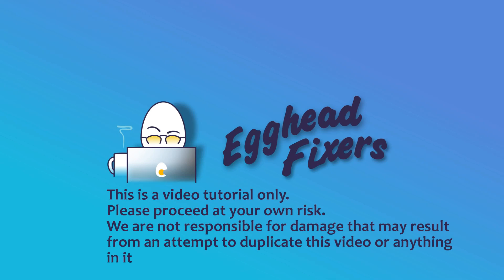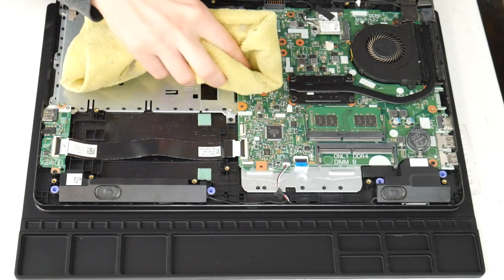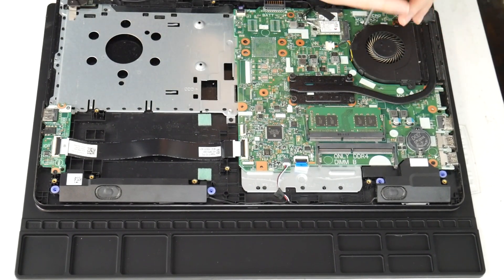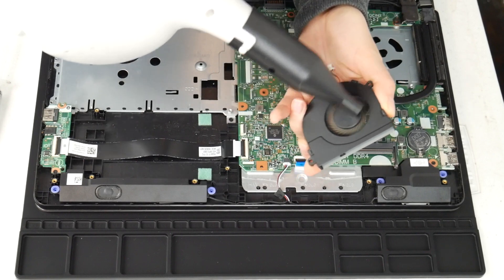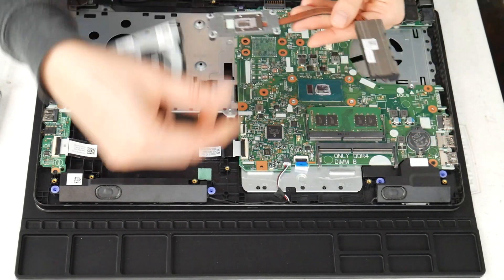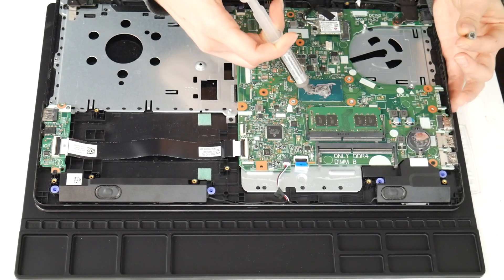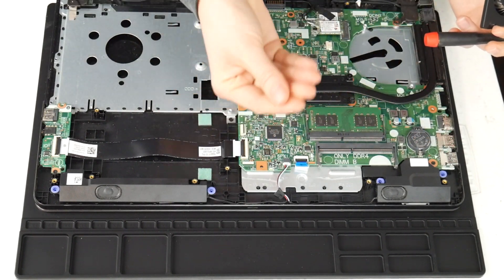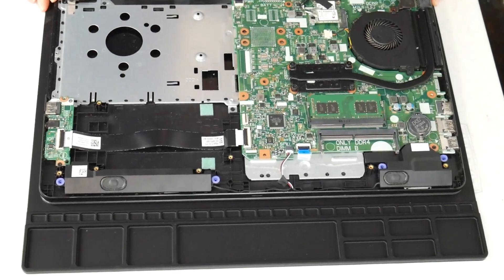How to Fix an Asus Computer That Runs Hot or Fan Runs Constantly - Tutorial By Certified Technician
In this video, our Certified Technician takes you through the step-by-step process a  Certified Technician would use to fix this problem. So you can quickly and easily fix your Asus. If you have any questions leave them below and one of our HP Certified Technicians will answer you.

Rubbing alcohol

Work mat

Compressed air can:

Thermal paste